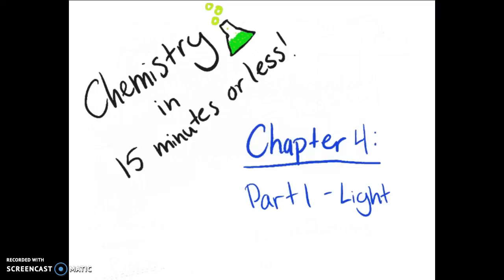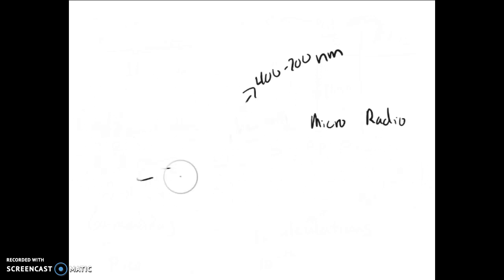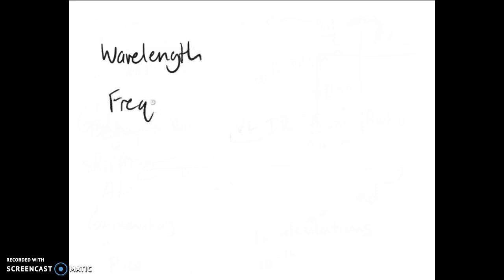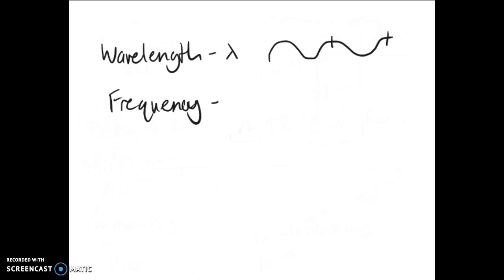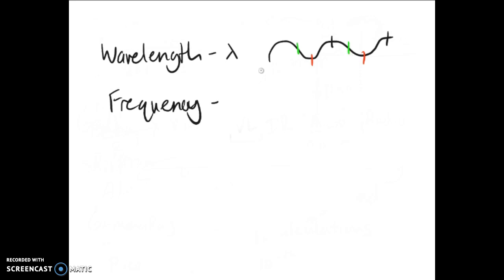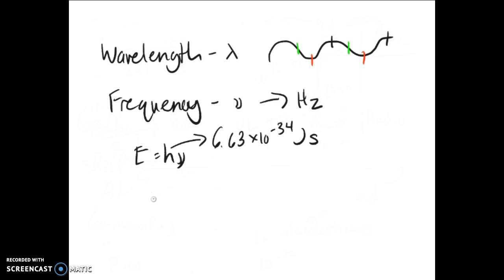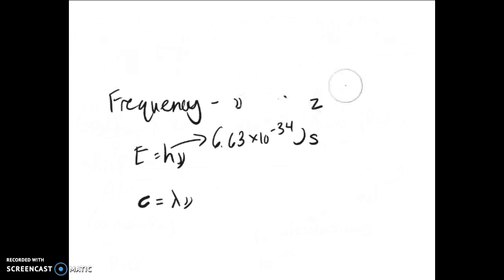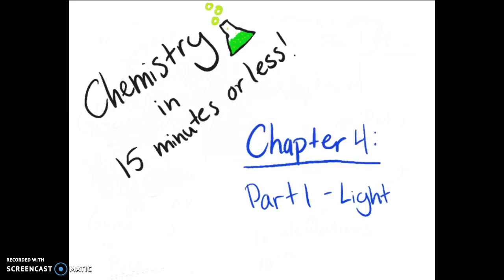Chapter 4: Part I - Light (Chem in 15 minutes or less)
This is a quick review of all the first parts of my honors chemistry notes on chapter 4. There are some very important things in this video, including the electromagnetic spectrum, conversion equations, and states of electrons.